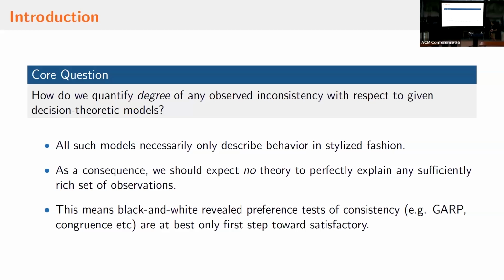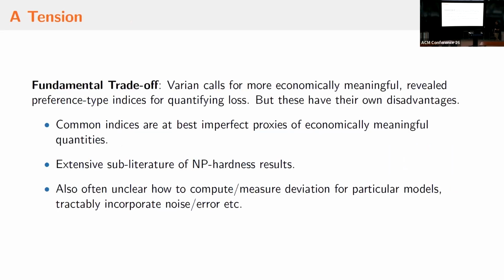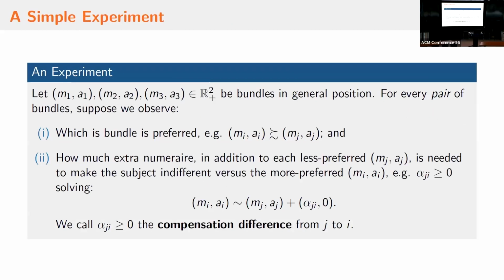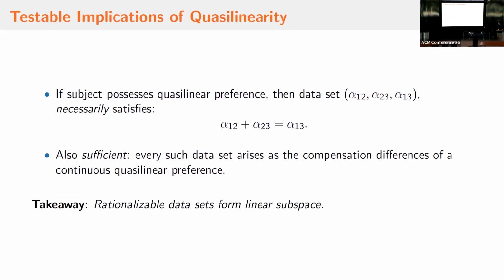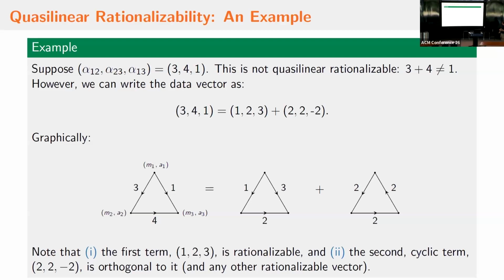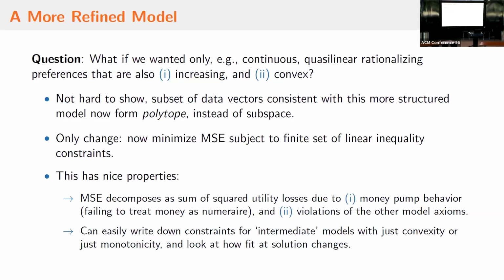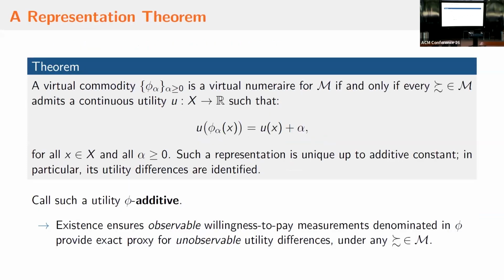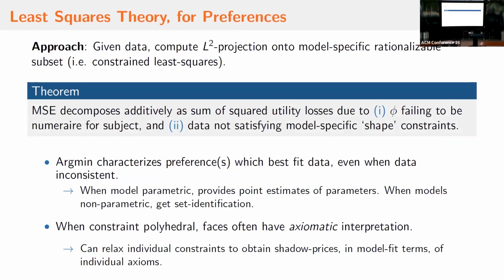EC'24: Preference Regression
Title: Preference Regression
Authors: Peter Caradonna
Speaker: Peter Caradonna
Session: A: Econometrics